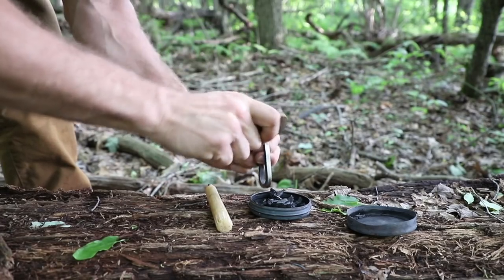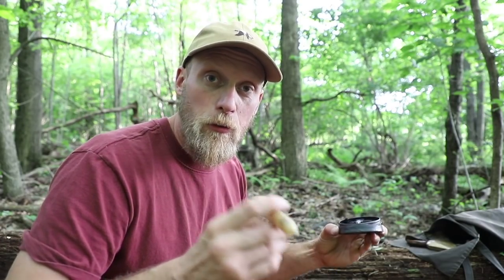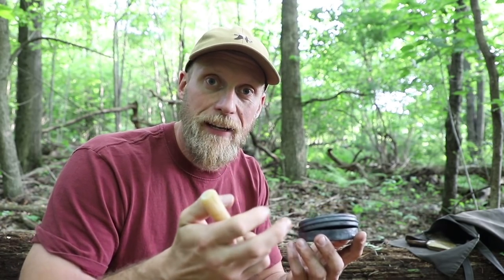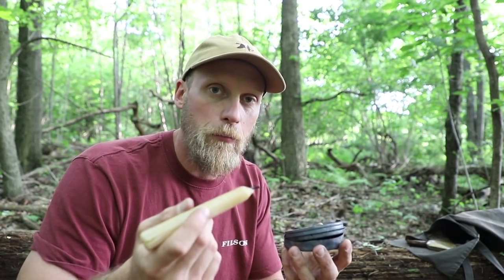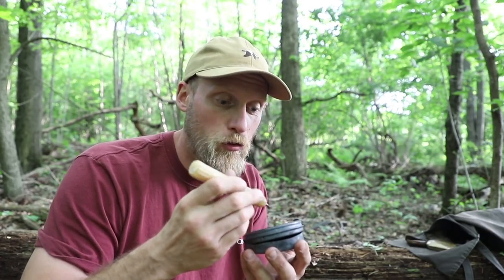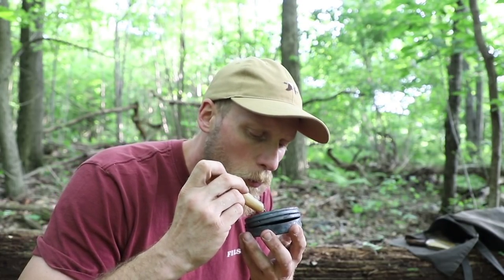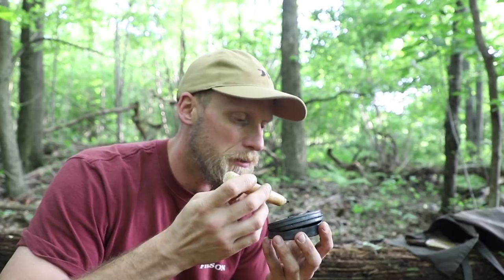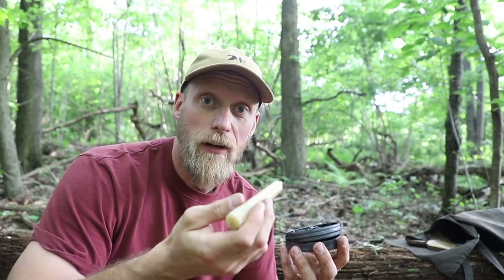Traditional Candle Lighting Methods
Flint and Steel was a traditional fire lighting method. So does that mean we can light a candle with it? Sparks lighting a candle? Yep you definitely can. Check out how!

Dan